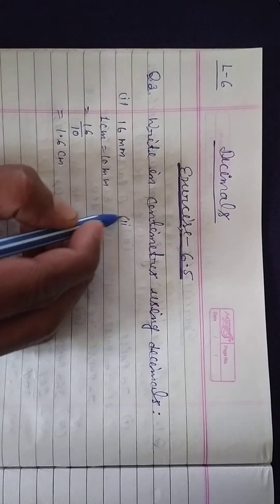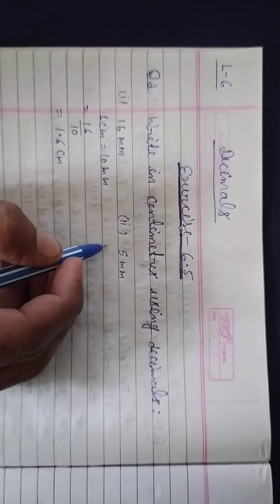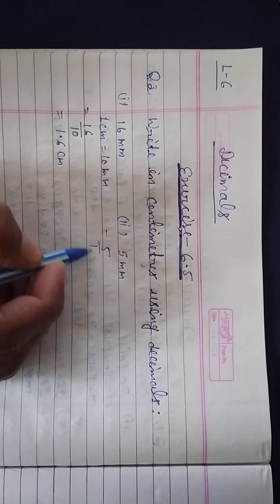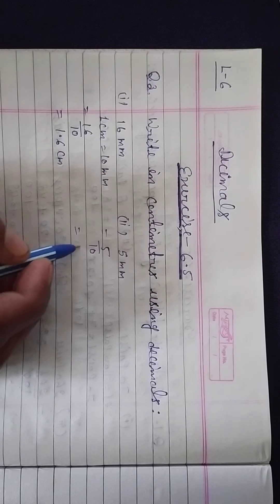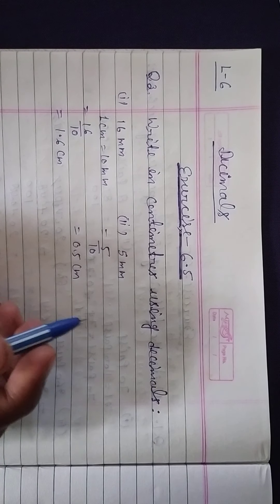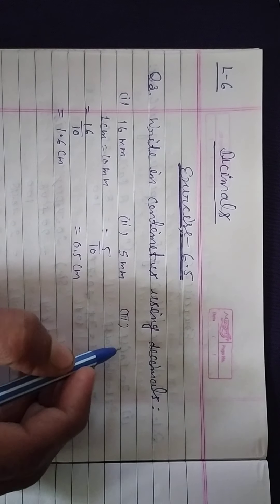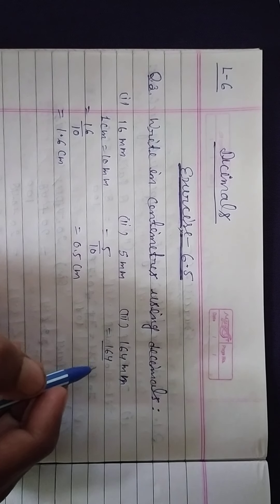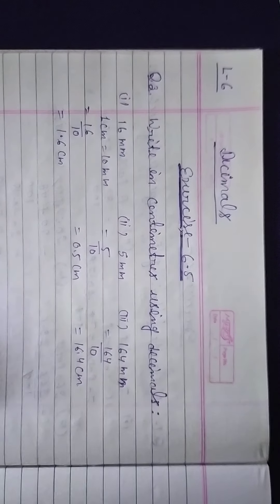Class-6 Maths L-6 P-8